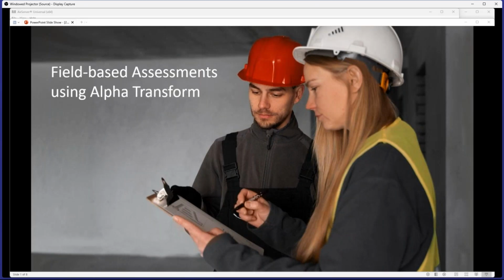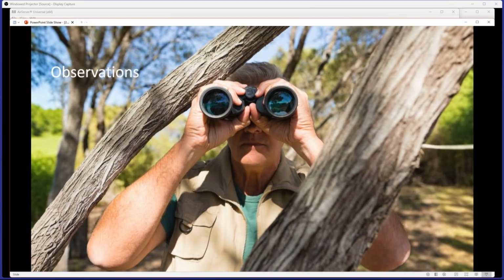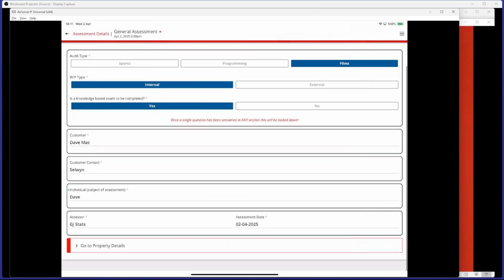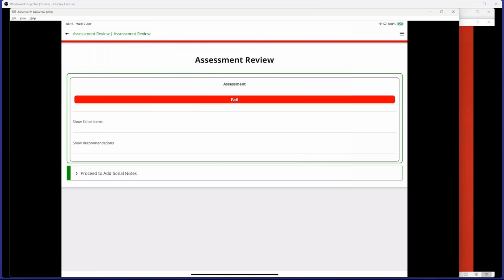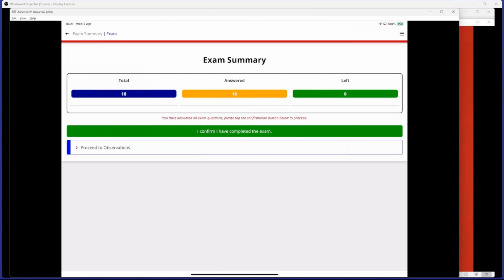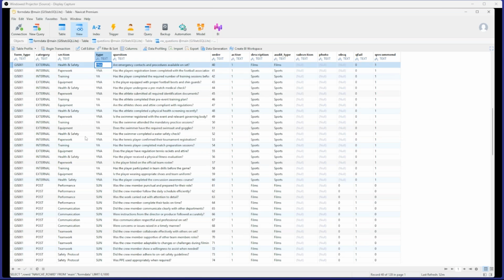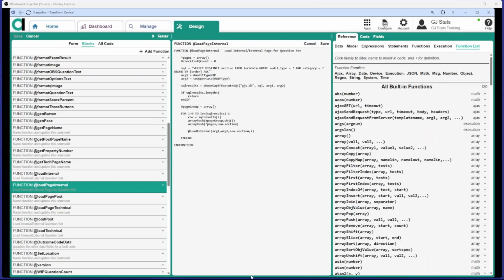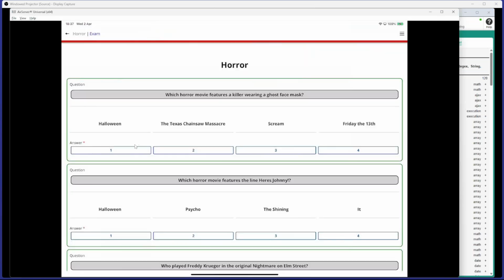Field Based Assessment Using Alpha Transform with Glen Schild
This week Dave McCormick welcomes a demonstration by Glen Schild from GJ Stats, focusing on an engineering inspection app that utilizes the Alpha Transform tool for field-based assessments. The app allows engineers to conduct complex evaluations in real-time within their working environments while functioning offline.

Glen outlines the assessment process, which includes a checklist for equipment verification, real-time observations, and a technical exam, emphasizing the importance of safety and compliance. He also demonstrates how the app dynamically generates question sets for external assessments, discusses the importance of teamwork during evaluations, and hints at integrating multimedia elements and audio functionalities.

The session highlights robust backend programming techniques for customizing assessments, ensuring that the platform remains adaptable and user-friendly. Participants engage in an informal atmosphere, culminating in an invitation for continued learning and community involvement.